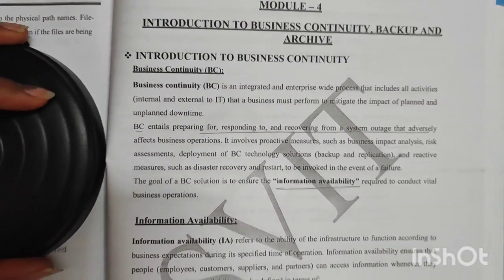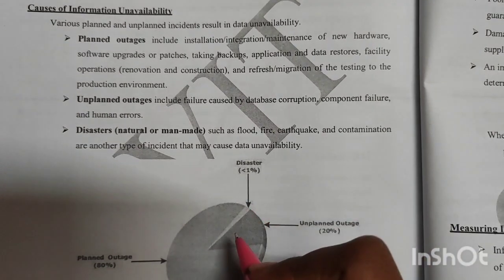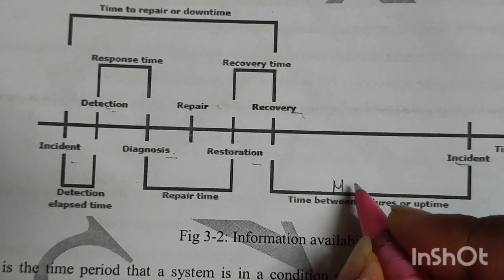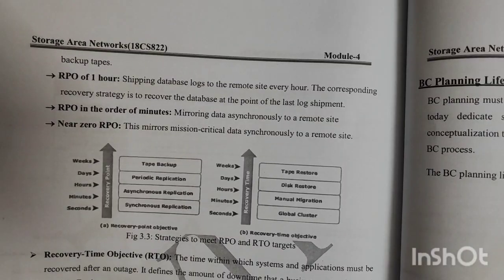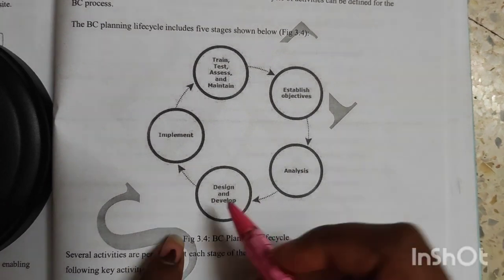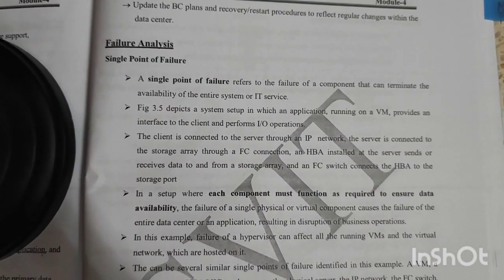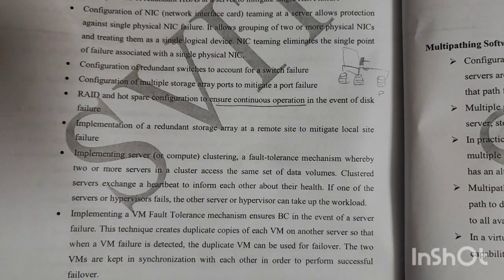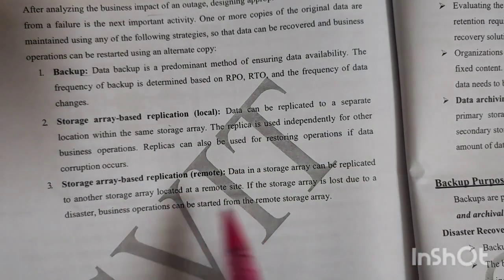18CS822 SAN module 4 (BC) -Storage area network